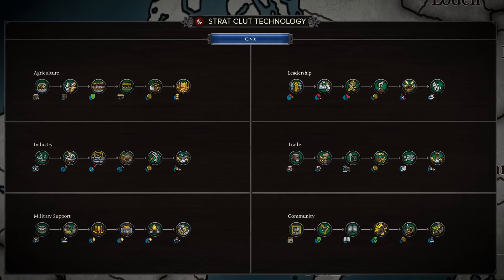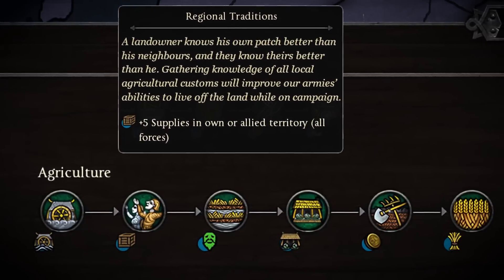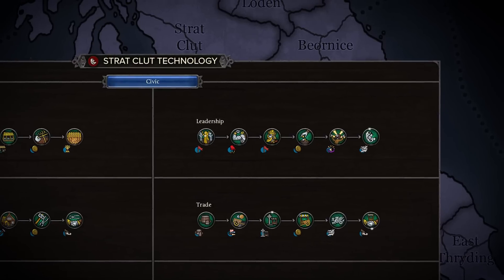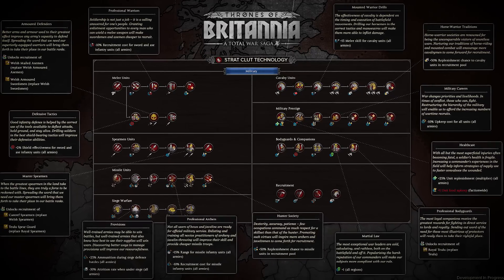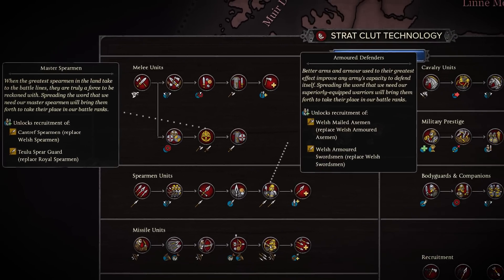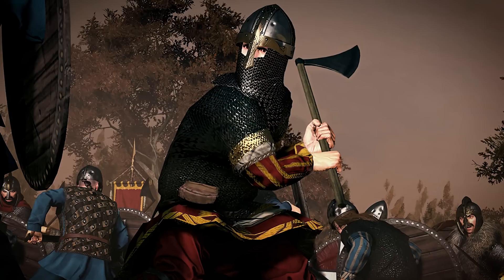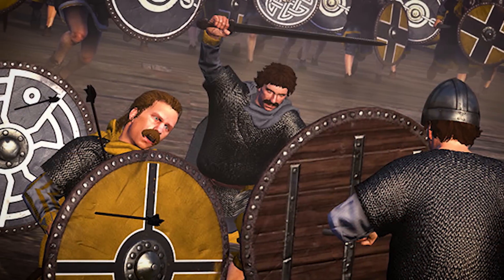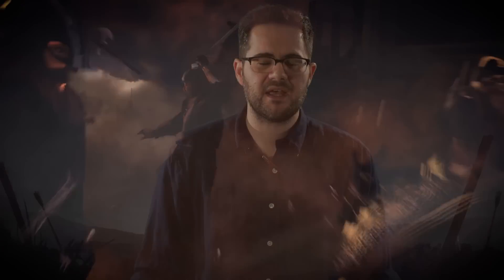Big Changes to Tech Trees in Thrones of Britannia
We take a look at how research and the technology tree will work in the upcoming game from Creative Assembly - Thrones of Britannia : A Total War Saga.